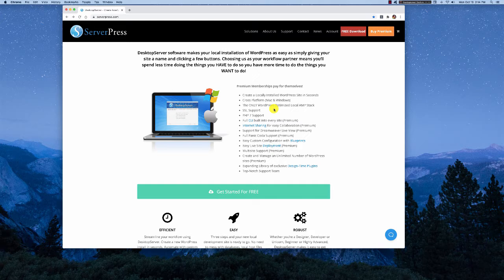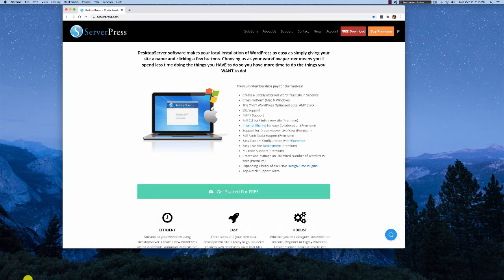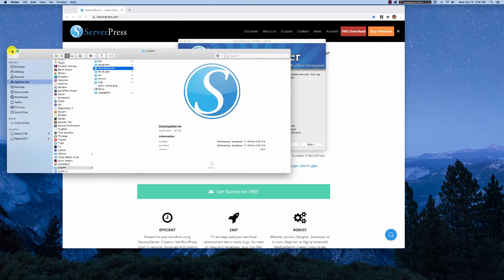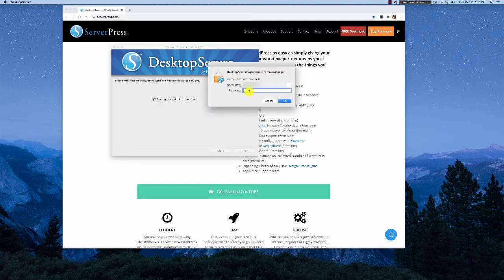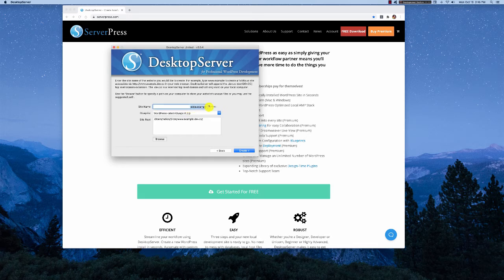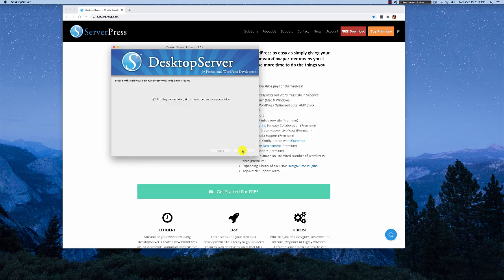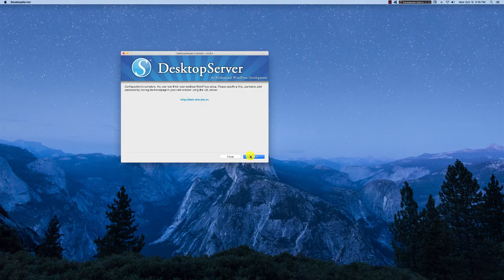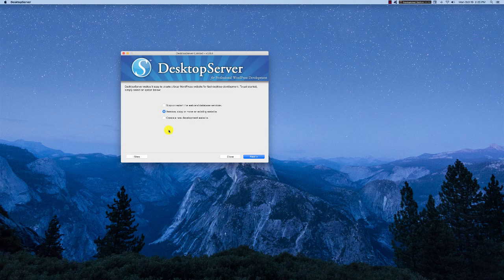How to Setup WordPress in your computer with DesktopServer (Mac)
In this video I show you the process of downloading and installing DesktopServer so that you can use it in your computer to build WordPress websites.
DesktopServer has a free version that allows up to 3 sites